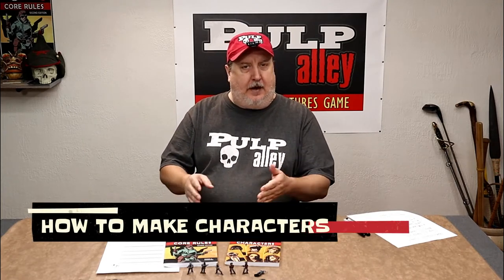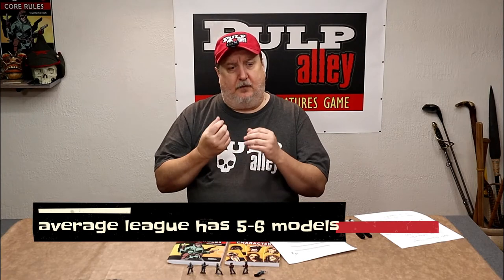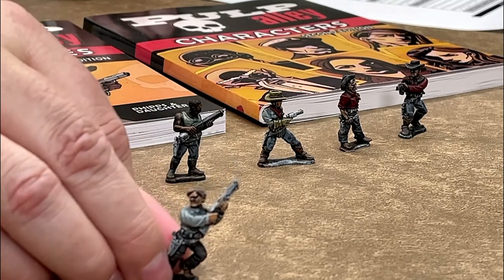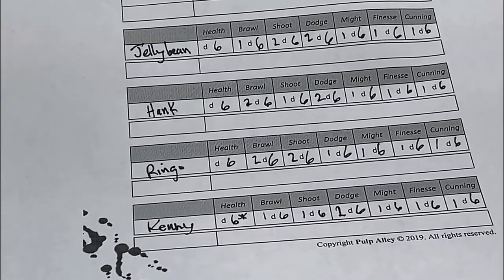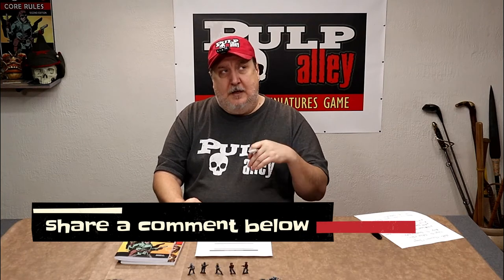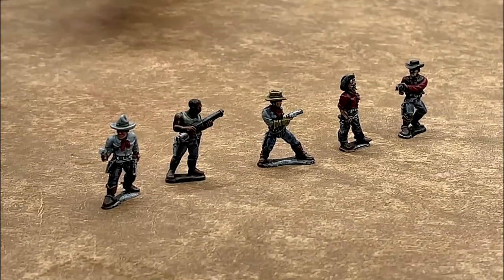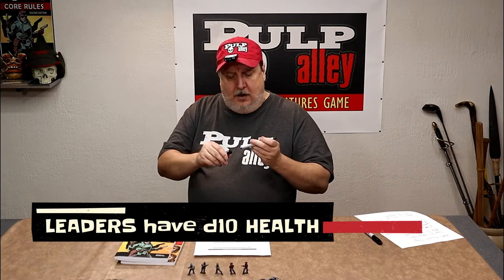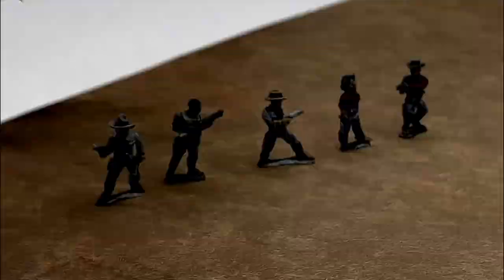Pulp Alley - Tabletop Game: How to Make Characters and Leagues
A step-by-step look at how to create your own characters and leagues for the Pulp Alley tabletop skirmish game.